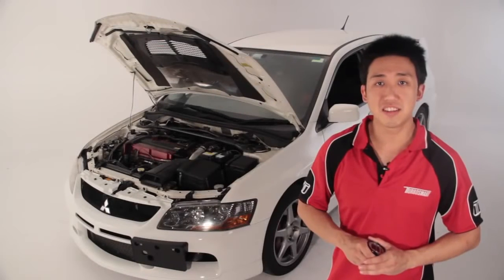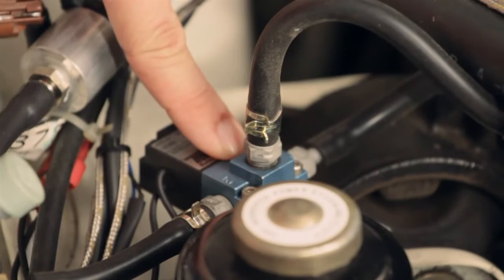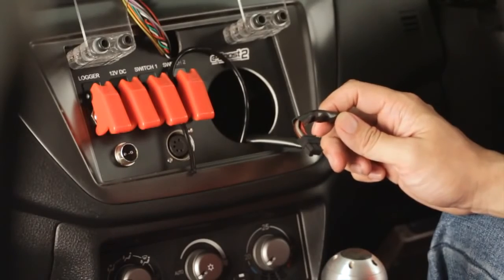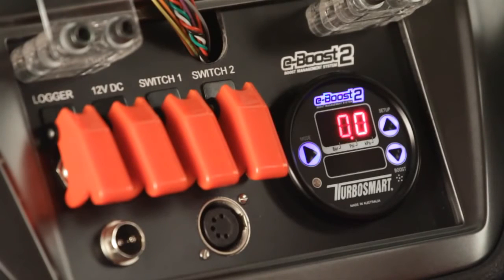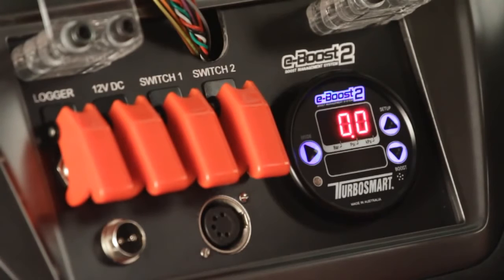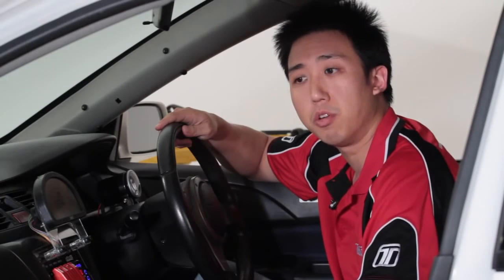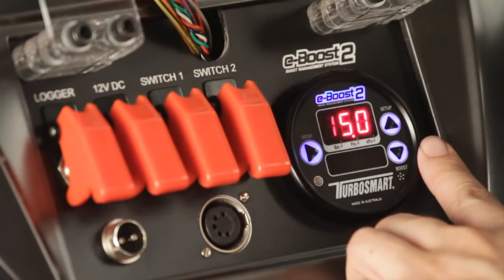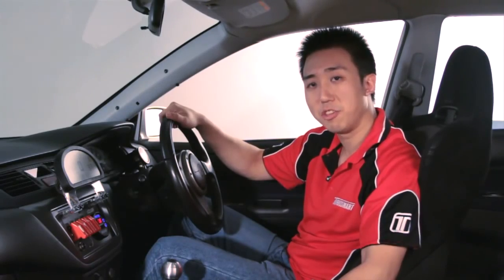Turbosmart e-Boost 2 Electronic Boost Controller Set Up Tutorial Part 1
Features:
Boost Levels: Up to 6 levels of boost with a maximum boost of 60PSI
Boost on Demand: Provides instant overtaking power at your fingertips
Gear-based Mapping: Set a different boost for each gear
Adjustable Boost Levels: Program boost against TIME or RPM
Aux Output: Fully programmable; controls water spray, methanol or nitrous injection
RPM Compensation: Eliminates boost drop-off at high RPM
Peak Hold/Max Boost Recall: Monitors boost and RPM
Gate Pressure: Eliminates wastegate creep
Overboost Shutdown: Provides added protection for your engine, cruise without worry
Display: Programmable, can be configured to KPA, Bar or PSI
Auto Dimming: With backlit buttons for hassle free navigation
Available in two different sizes - 60mm and 66mm